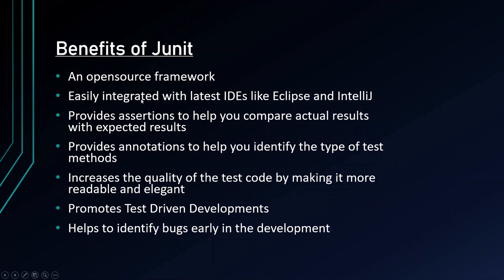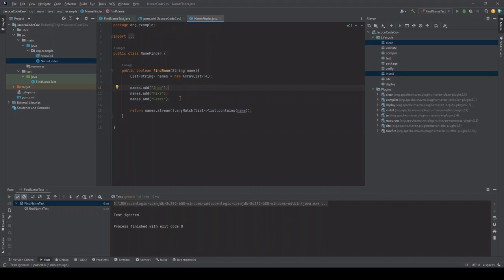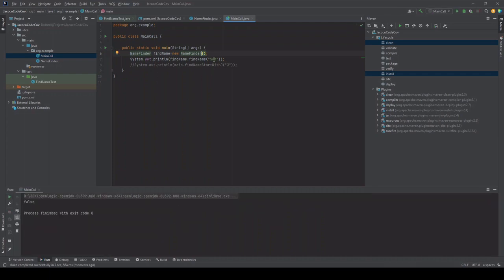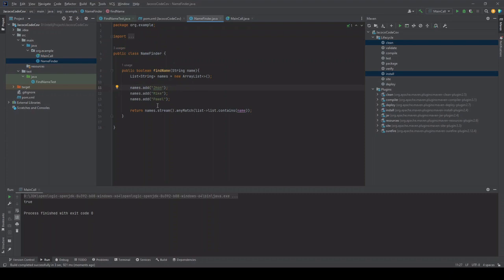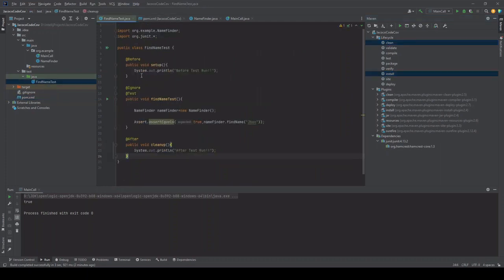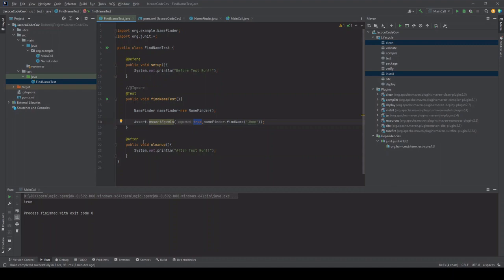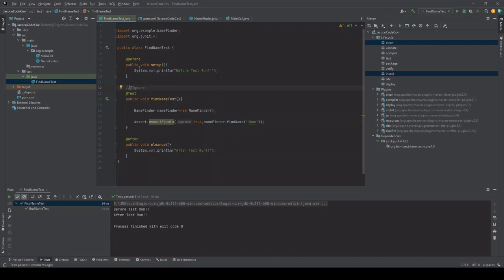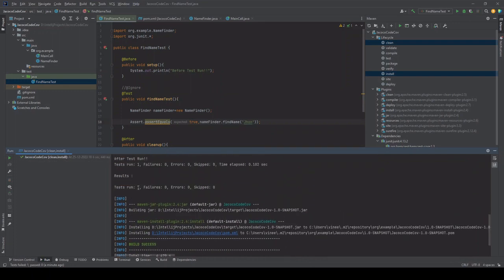Junit Overview | Writing Junit Test in Maven Project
This video explains how to write Junit test in a maven project. Step by step code demo to write junit test cases.